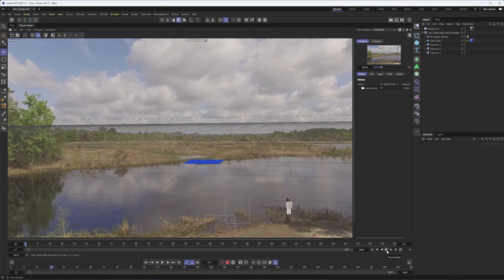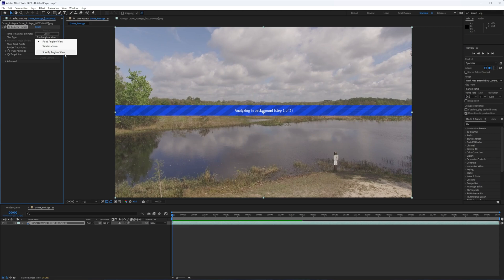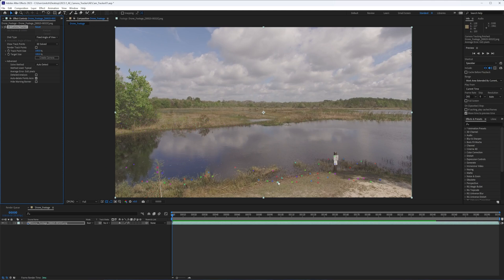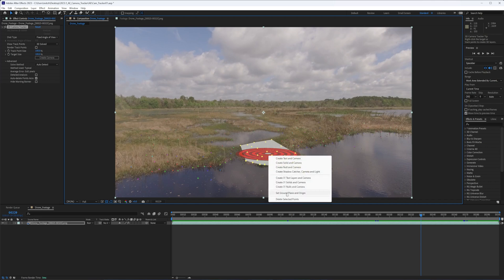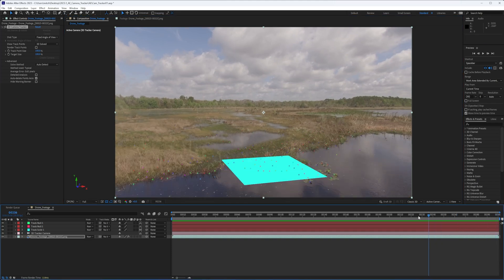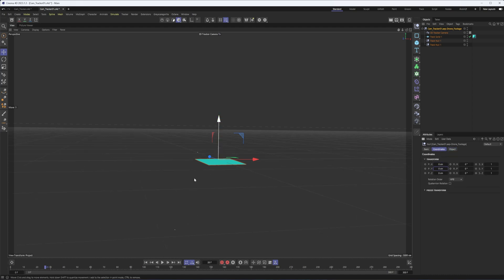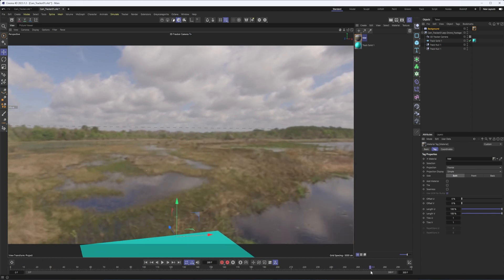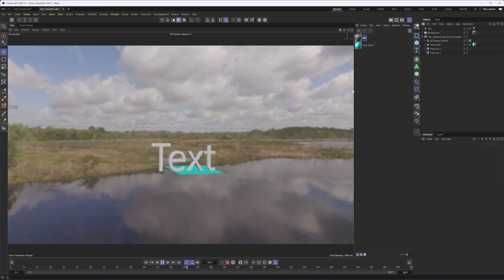After Effects Camera Tracker and Cinema 4d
In this video tutorial I go over the After Effects Camera Tracker and how to take the results into Cinema 4d.